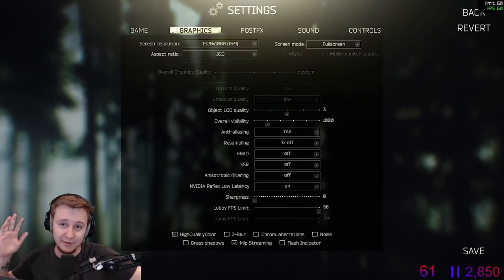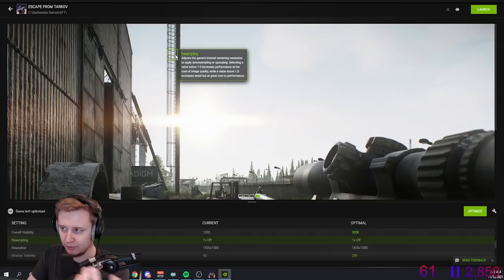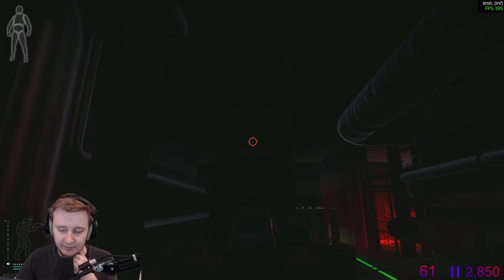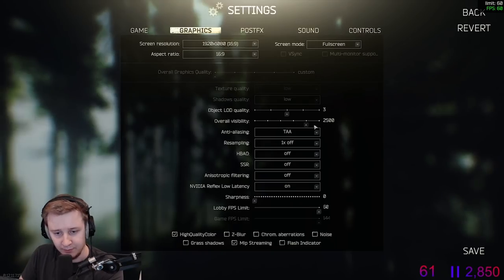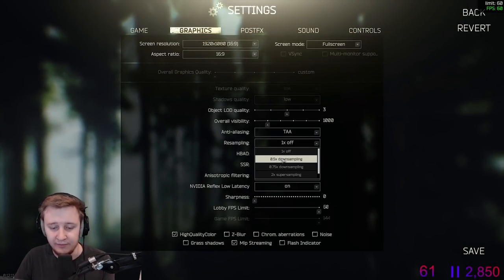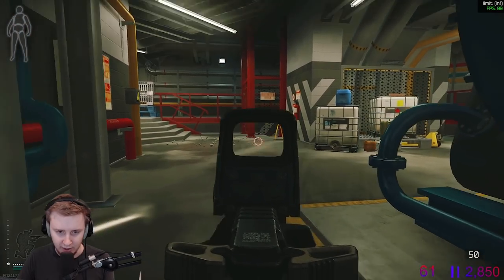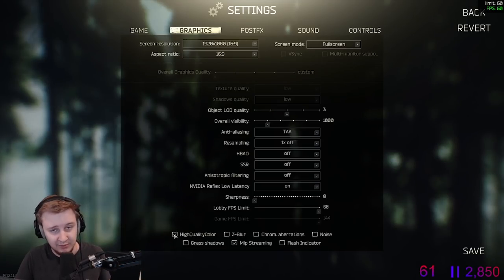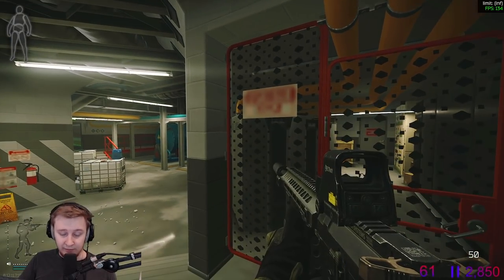My EFT settings ( super low textures, 200 fps ) - Escape From Tarkov